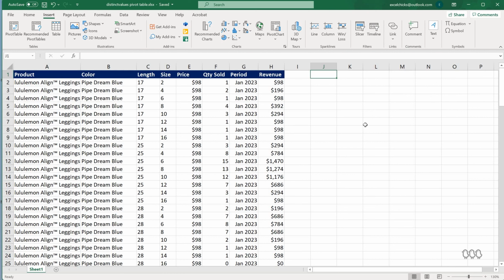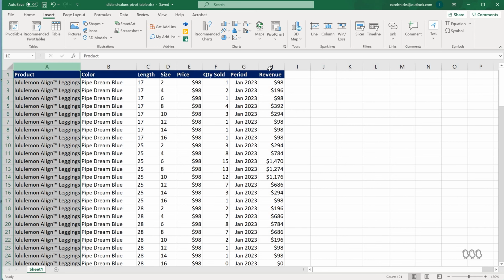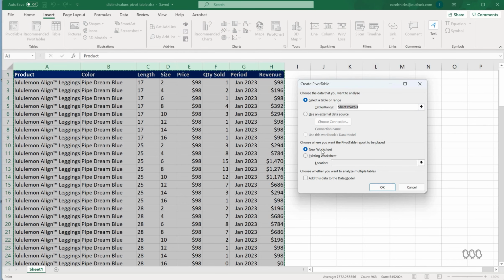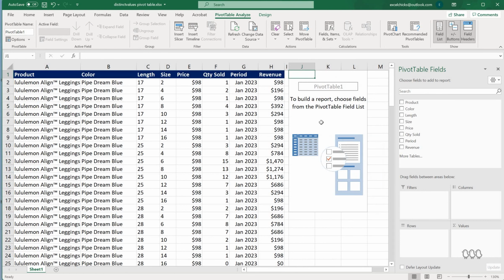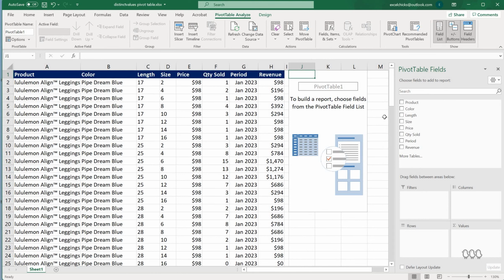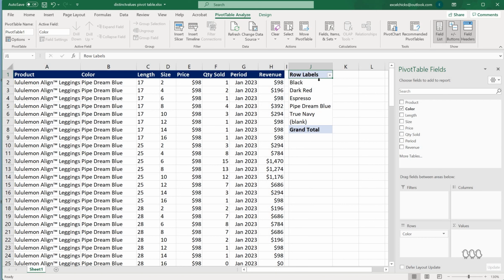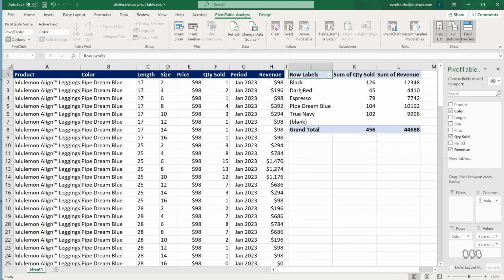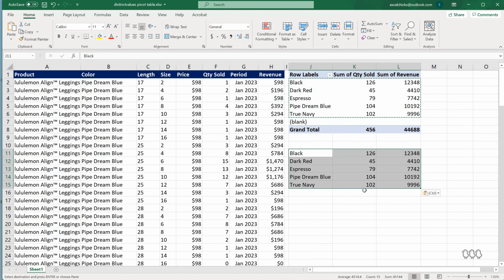Finding Distinct Values in Excel Using a Pivot Table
Welcome back Excel Chicks! In this tutorial we'll show you a different way to return distinct values. In our last video we shared how to use the UNIQUE function, in this video we will show how to get a list of distinct values in Excel using a Pivot Table. 🚀

What is your favorite way to return distinct or unique values in Excel?